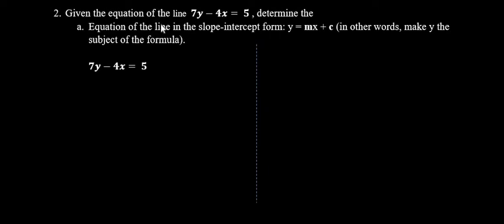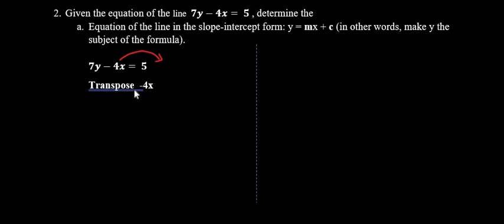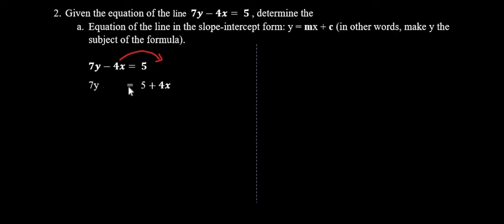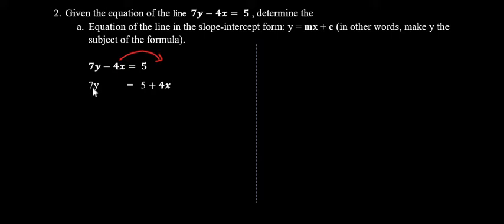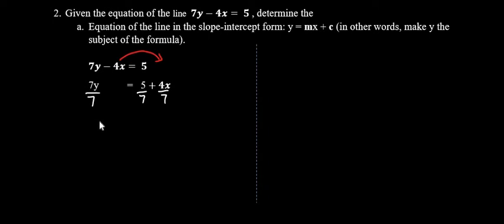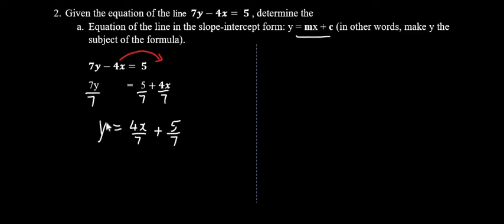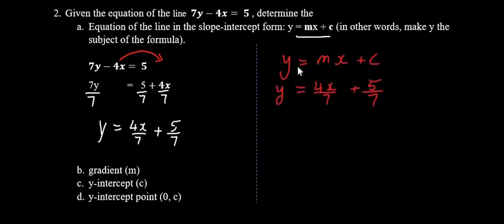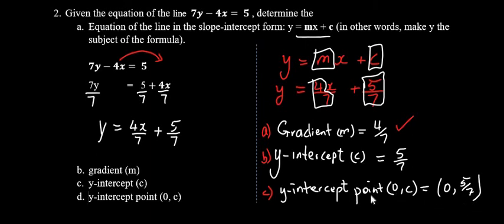Gradient| y-intercept | y-intercept point| y = mx + c | Example 2: CXC CSEC GCSE Mathematics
At the end of this lesson, students should be able to:
a) write an equation of a straight line in the slope intercept form
b) determine the gradient of the line
c) determine the y intercept
d) determine the y intercept point